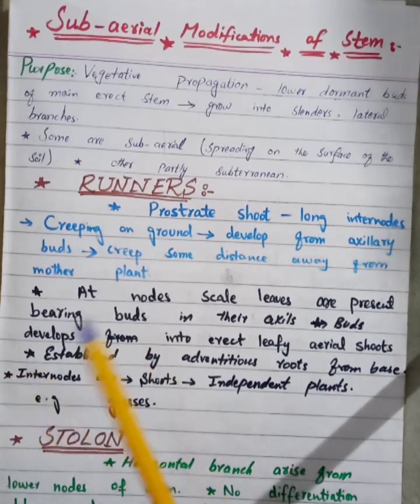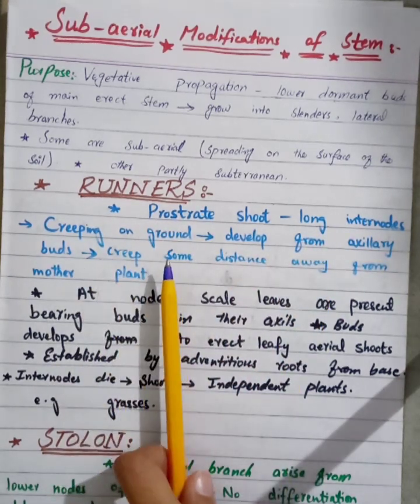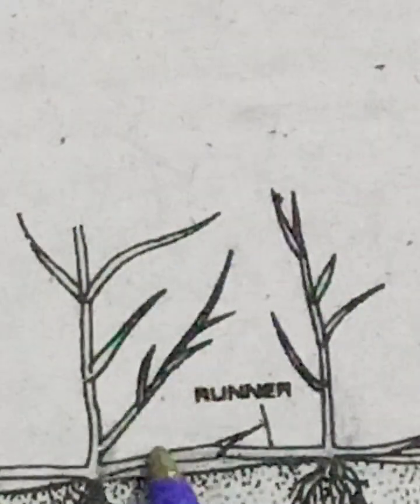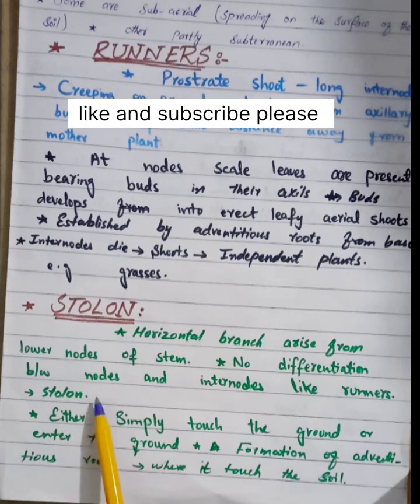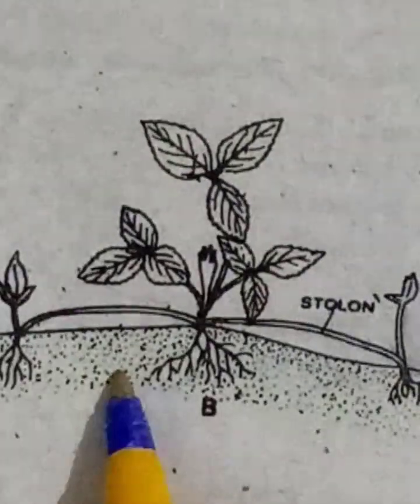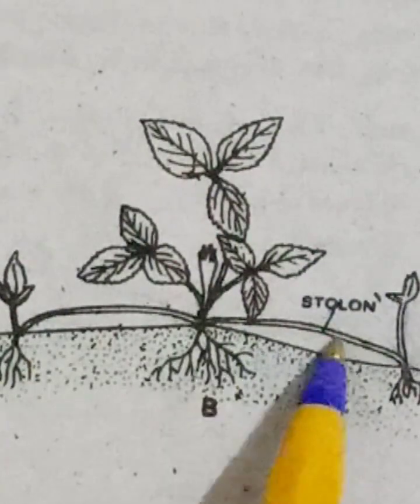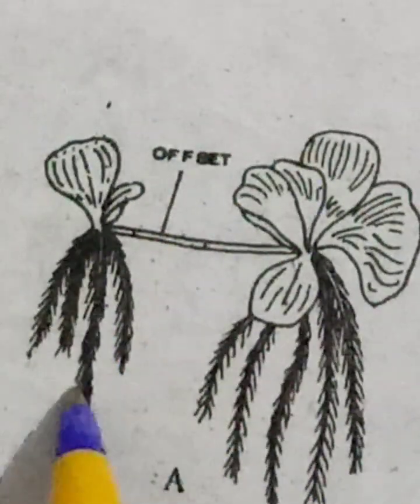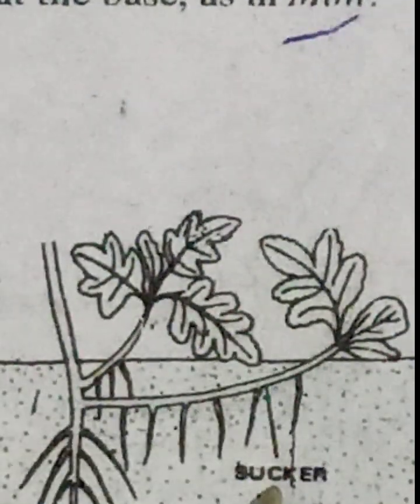sub-aerial modifications of stem | modification of stem | morphology of flowering plants (english)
subaerial modifications of stem
modifications of stem
morphology of flowering plants
runners
suckers
offset
stolon
morphology of stem

Other videos on this channel related to morphology of flowering plants are:
seed  structure
angiosperms characteristics
structure of flower
structure of a dicot seed
structure of monocot seed
germination of seed
conditions necessary for germination of seed
kinds of germination
epigeal germination vs hypogeal germination vs viviparous germination
tropism in roots
geotropism
hydrotropism
phototropism
thermotropism
difference between primary roots,  secondary roots , tertiary roots and quaternary roots
difference between tap root and adventitious Roots
Root systems in plants
Tap root system and adventitious Roots system
racemose tap root system and cymose tap root system
modifications of tap roots
special types of tap roots
Modifications of adventitious roots
mycorrhizal roots
The stem
annuals biennials and perennials plants
herbs shrubs trees
Types of trees
types of stem
buds
types of buds
branching of stem
types of lateral branches
types of uniparous cymose branches
forms of stem
forms of weak stem
forms of climbers
modifications of stem
subaerial modifications
underground modifications
types of bulbs